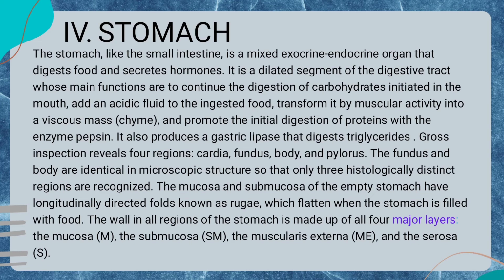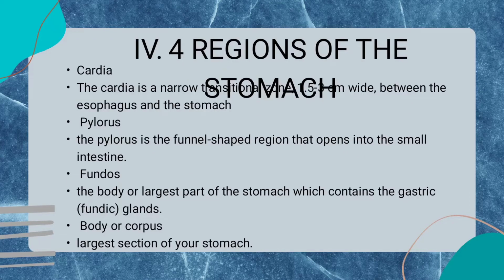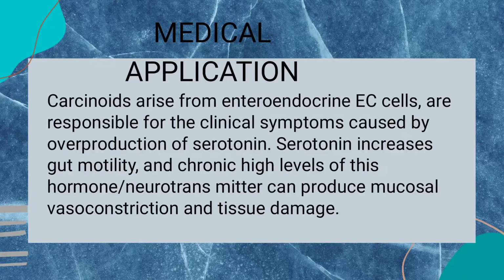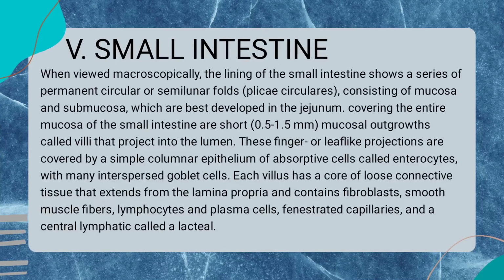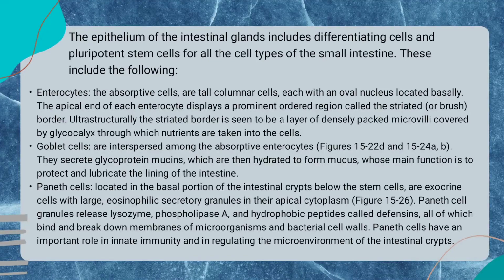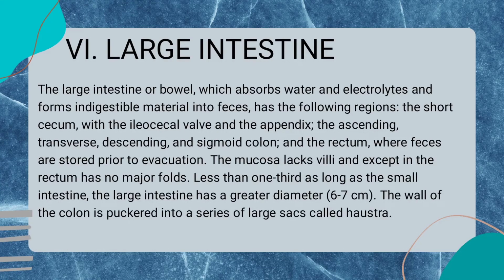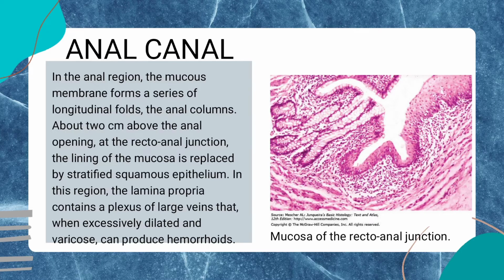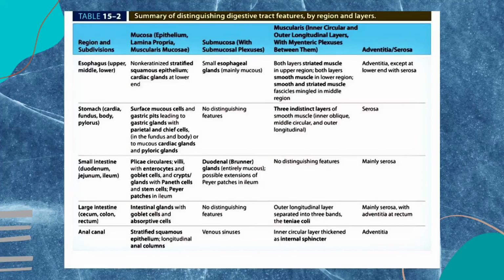DIGESTIVE TRACT: STOMACH, SMALL AND LARGE INTESTINE